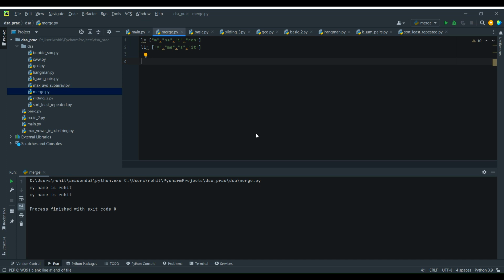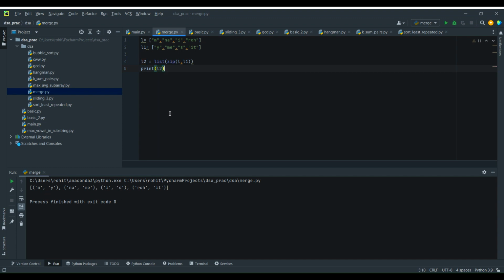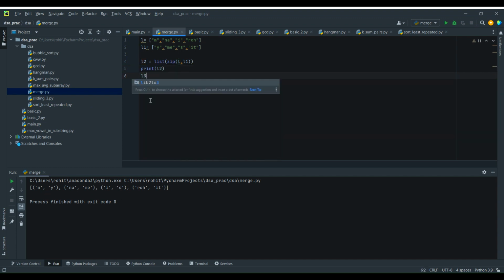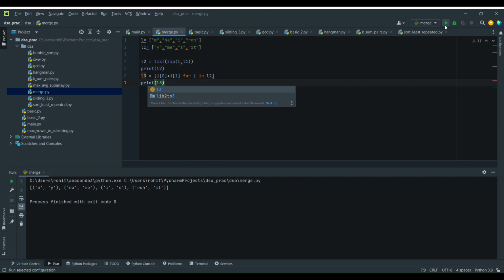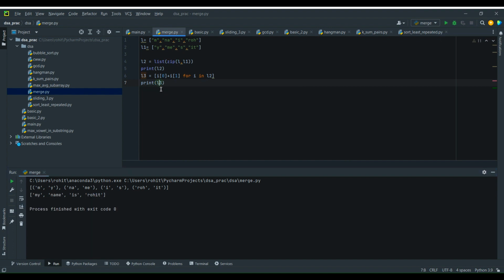"Effortless List Manipulation"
"Join us in this tutorial video as we explore the power of Python lists and unravel the magic of transforming them into coherent sentences. Using the example lists ['m', 'na', 'i', 'roh'] and ['y', 'me', 's', 'it'], we'll guide you step-by-step through the process of seamlessly merging these lists into the meaningful phrase 'my name is rohit'. Whether you're a beginner or an experienced coder, this tutorial will equip you with valuable insights into list manipulation techniques, allowing you to harness the full potential of Python for your projects. Watch now and unlock the secrets of efficient list manipulation!"